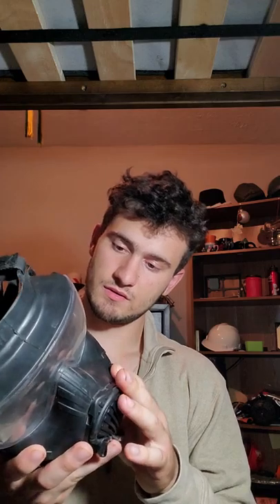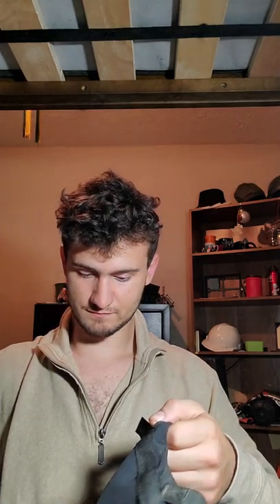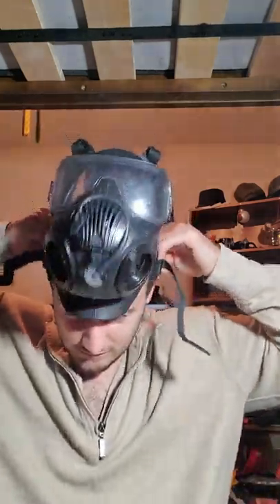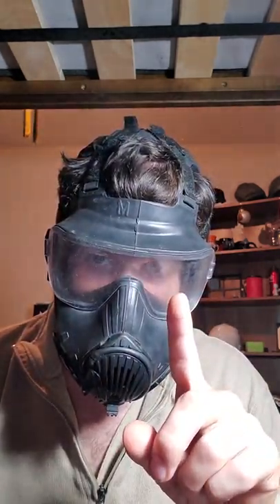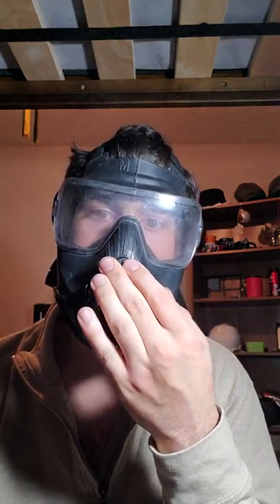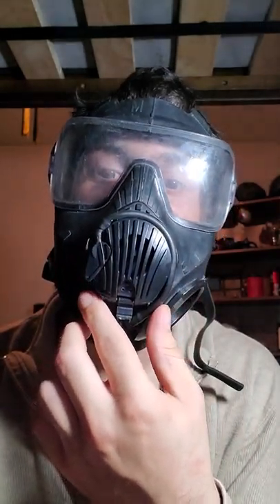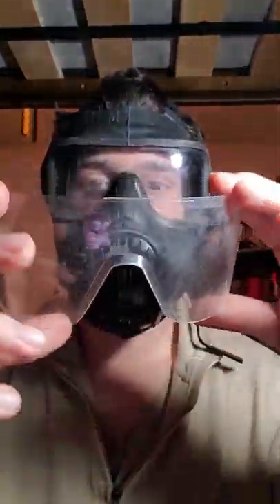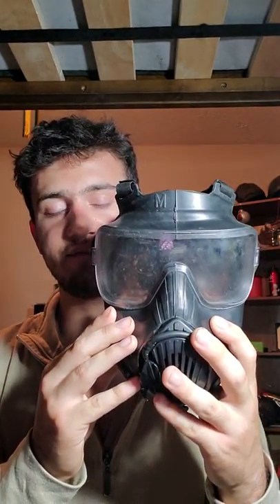M 50 gas mask review